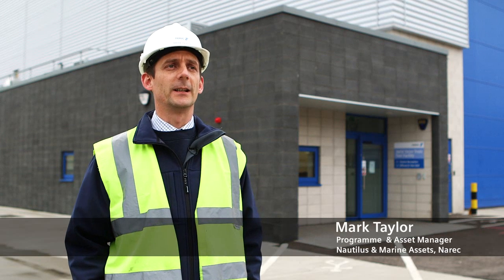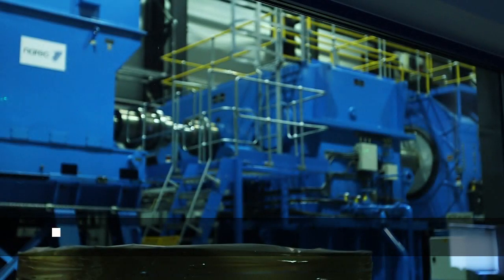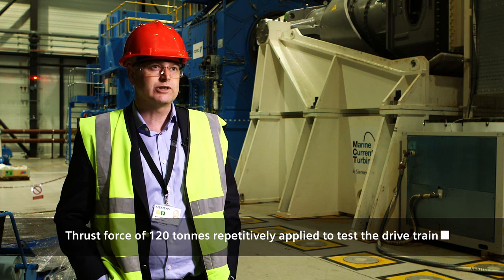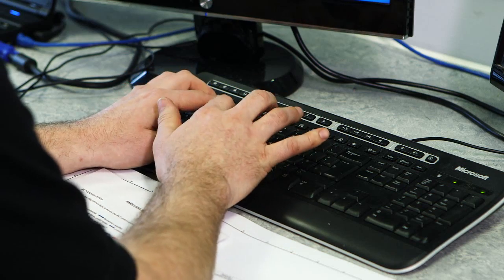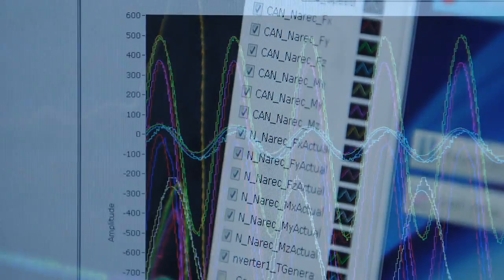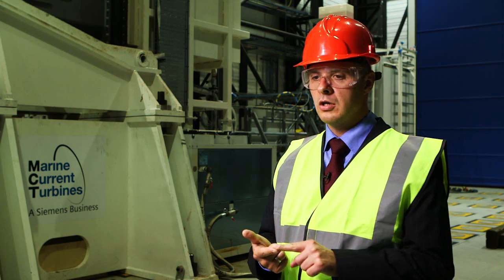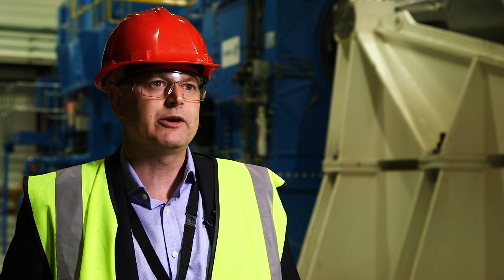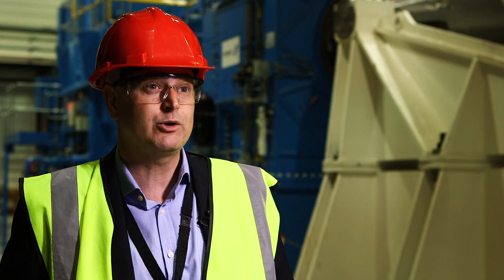Marine Current Turbine 1MW Powertrain Testing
Video ©Marine Current Turbines -- a Siemens Business. MCT 1MW Powertrain testing at the National Renewable Energy Centre, Blyth